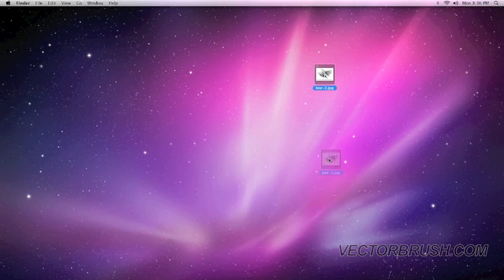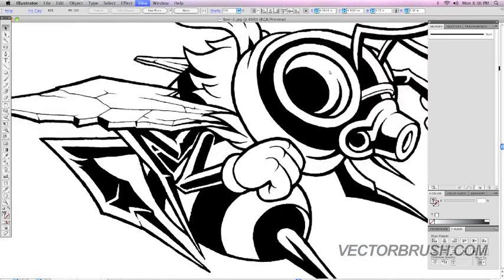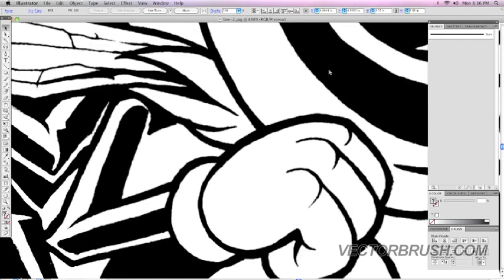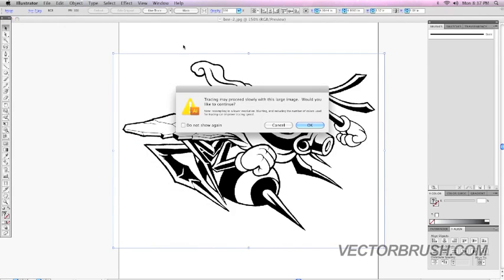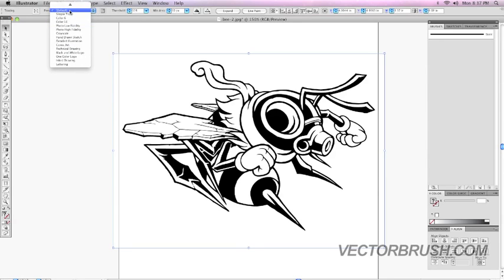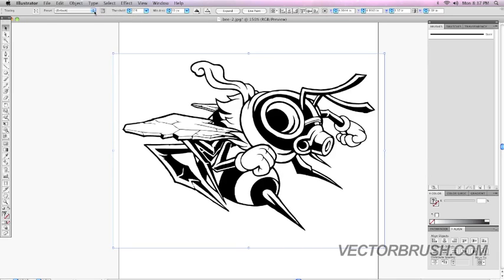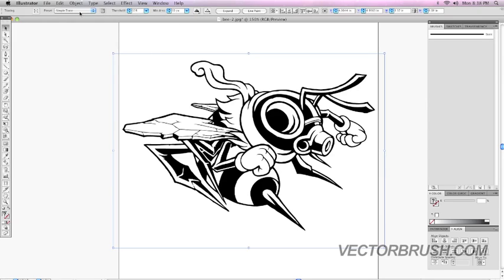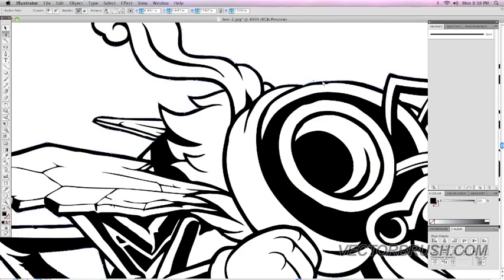Illustrator : Live Trace